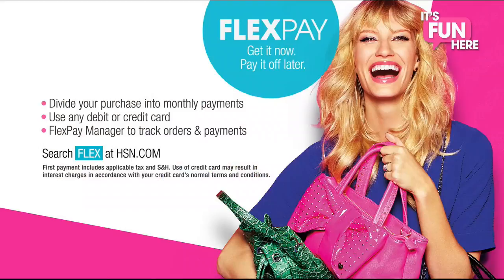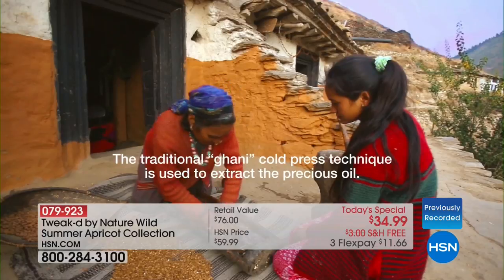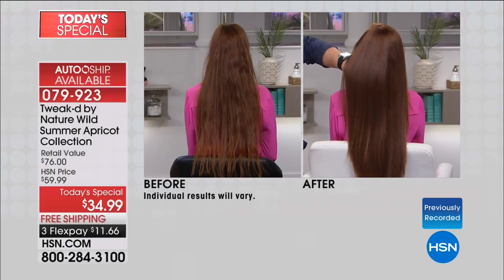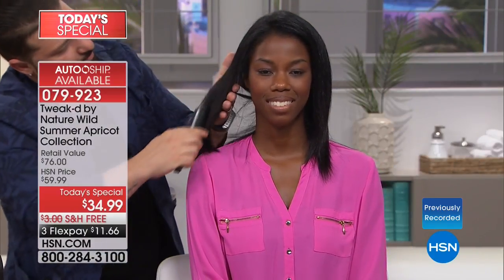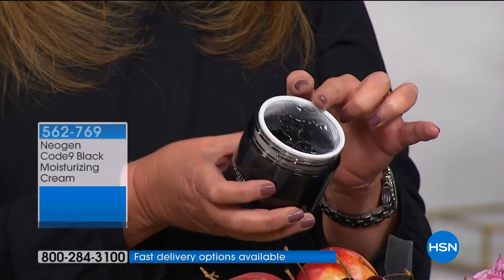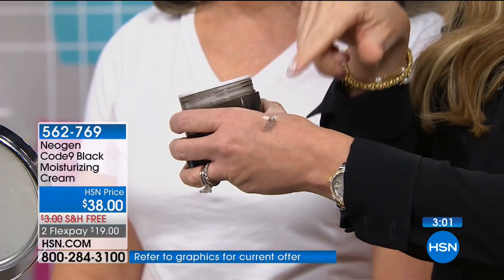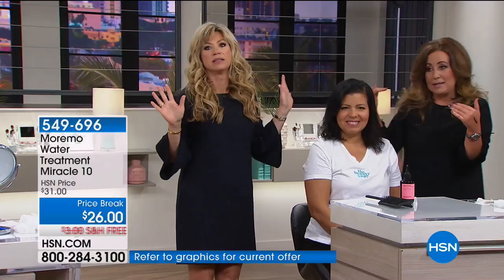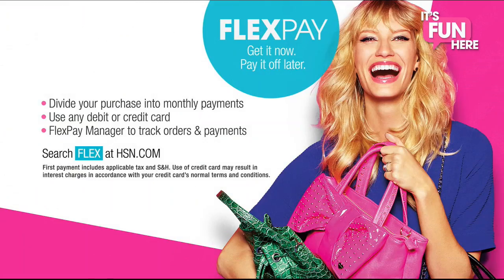HSN | Focus On Beauty 05.17.2018 - 04 AM